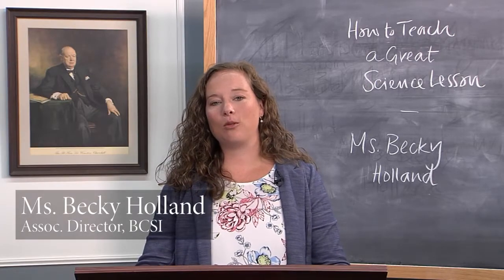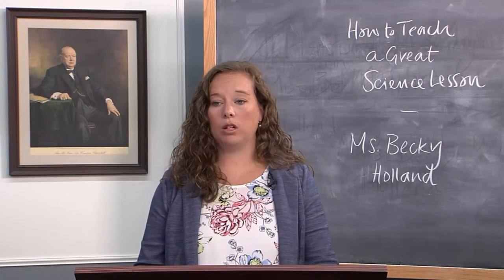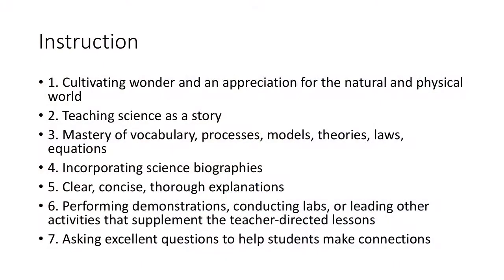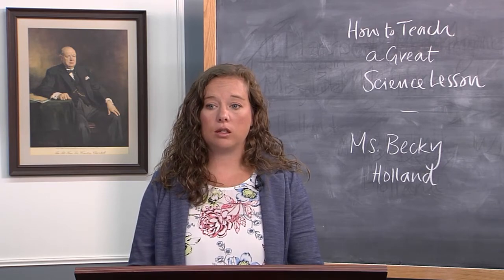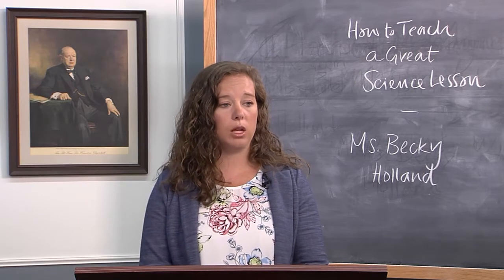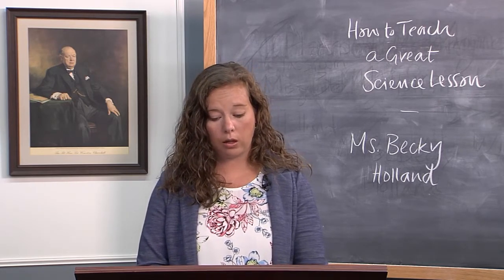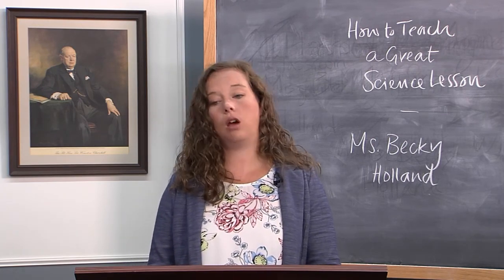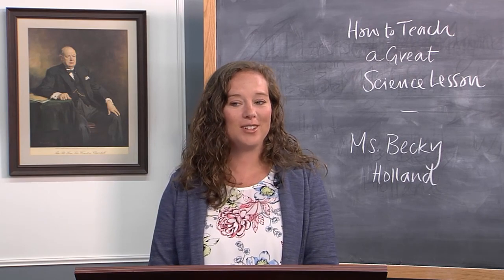How to Teach a Great Science Lesson | Classical Education at Home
Great science instruction includes stories, questions, and labs. Hillsdale College helps K-12 teachers and parents to bring classical education back to America's schools.